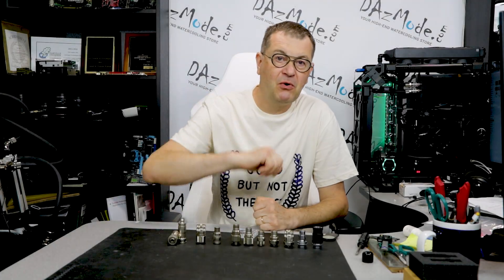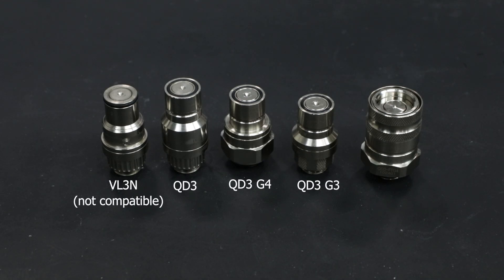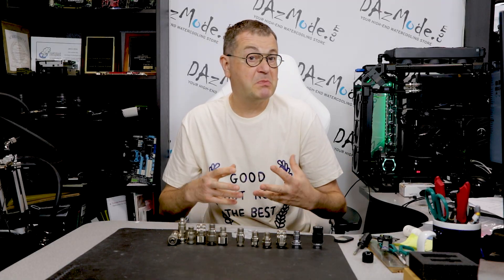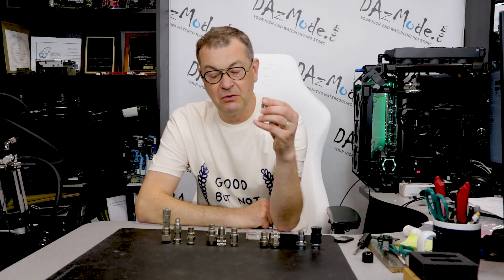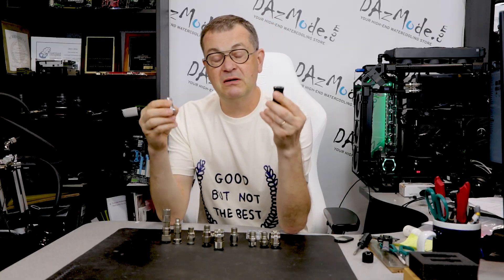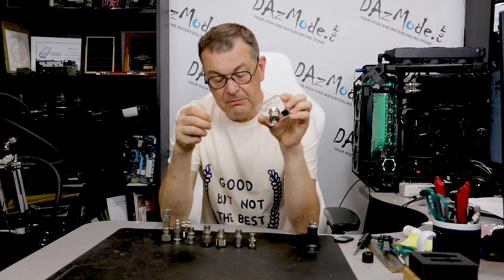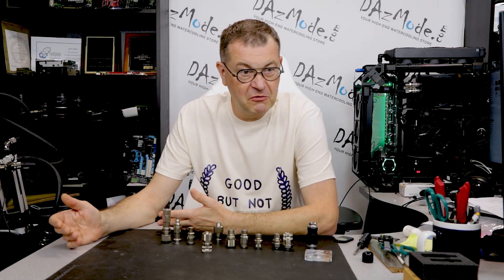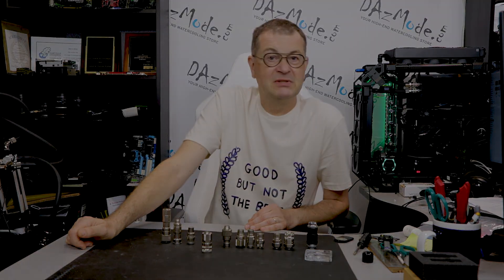Koolance QDC3 Gen4 Overview and Update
Update on what QD3 Gen4: what is "new" vs. Gen3, brief comparison to Alphacool  plus availability update.